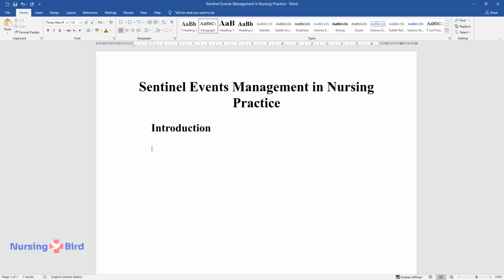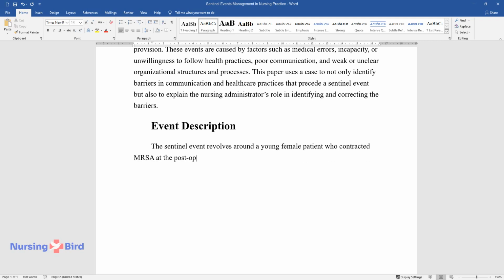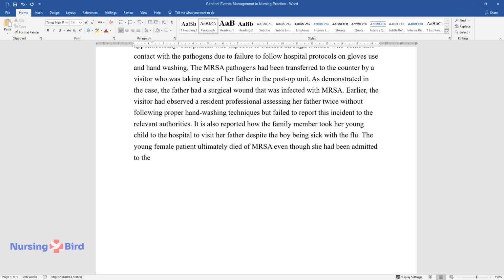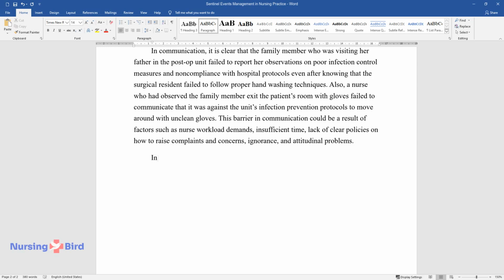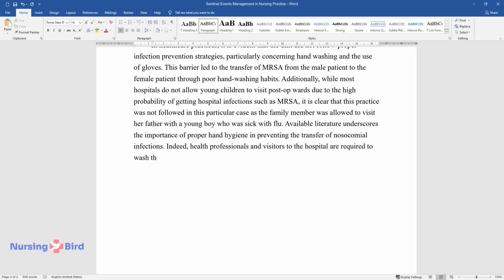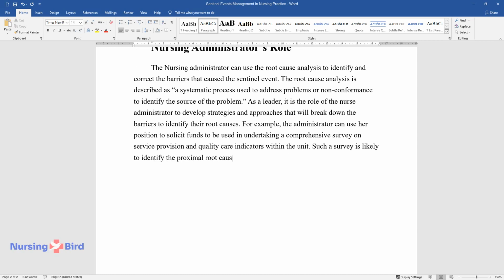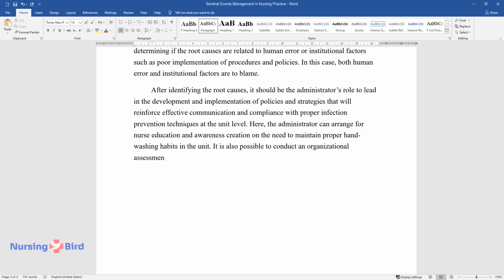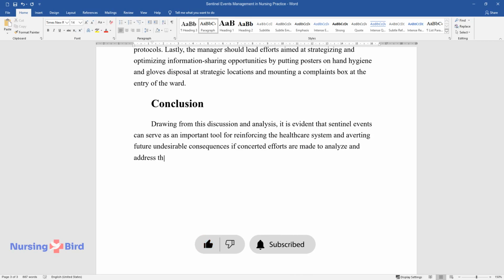Sentinel Events Management in Nursing Practice - Essay Example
📝 Essay description: In nursing and healthcare settings, sentinel events are described as significant unexpected negative outcomes that point to potential flaws or discrepancies in care provision.

ℹ️ Subjects: Nursing
ℹ️ Words: 927
ℹ️ Pages: 4

📚 Reference list:
Chowers, M., Carmeli, Y., Shitrit, P., Eihayany, A., & Geffen, K. (2015). Cost analysis of an intervention to prevent methicilin-resistant staphylococcus auereus (MRSA) transmission. PLoS ONE, 10(9), 109.
Connelly, L.M. (2012). Root cause analysis. MEDSURG Nursing, 21(5), 313-316.
Garus-Pakowska, A., Sobala, W., & Szatko, F. (2013). Observance of hand washing procedures performed by the medical personnel after the patient contact. Part II. International Journal of Occupational Medicine and Environmental Health, 26(2), 257-264.
Hemsley, B., Balandin, S., & Worrall, L. (2012). Nursing the patient with complex communication needs: Time as a barrier and a facilitator to successful communication in hospital. Journal of Advanced Nursing, 68(1), 116-126.
Shulman, K.M. (2015). Joint statement: The role of the nurse leader in care coordination and transition management across the healthcare continuum. Nursing Economic$, 33(5), 281-282.